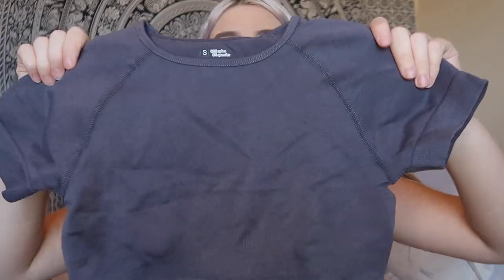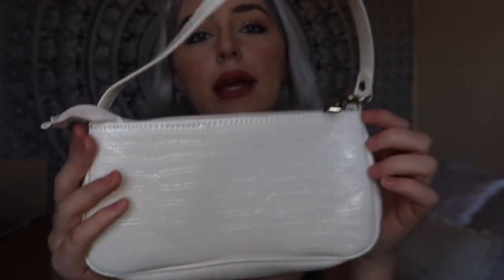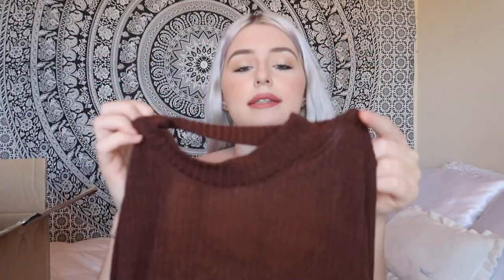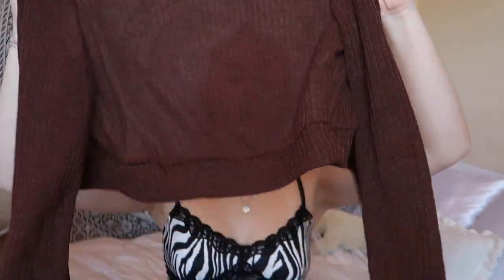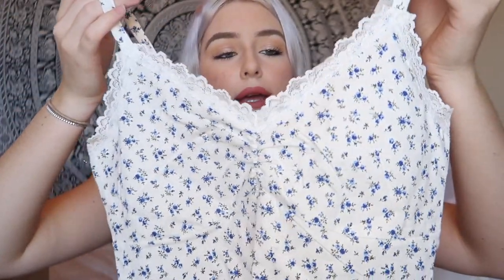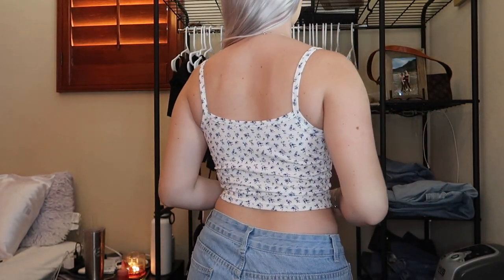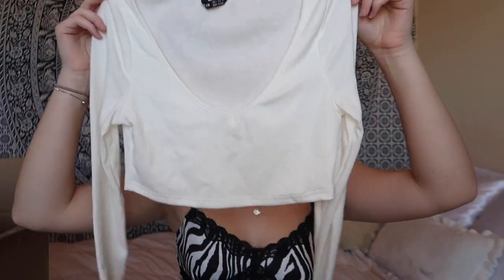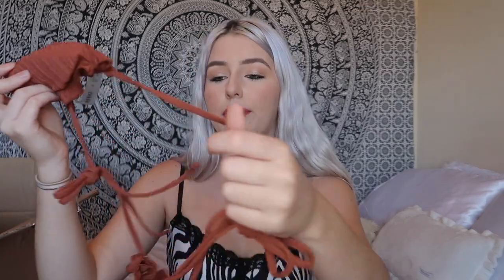Huge Shein Try-On Haul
ITEMS MENTIONED

socials!
Depop (where I also sell my clothes)

i love you with my whole heart!  ^_^